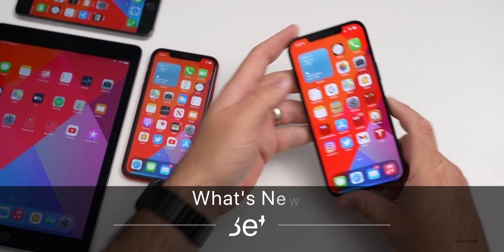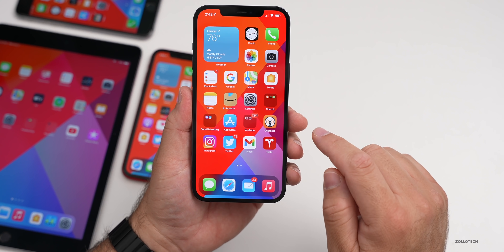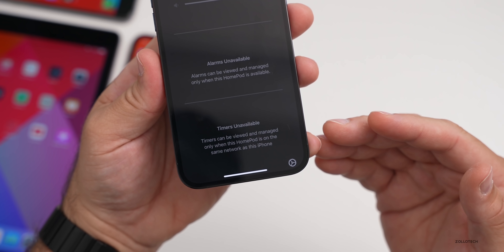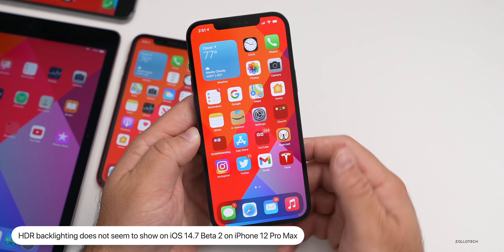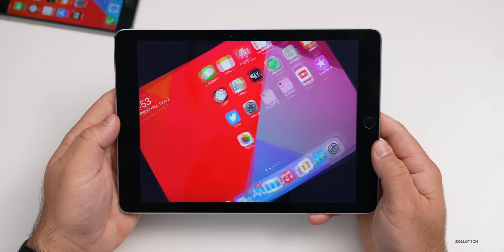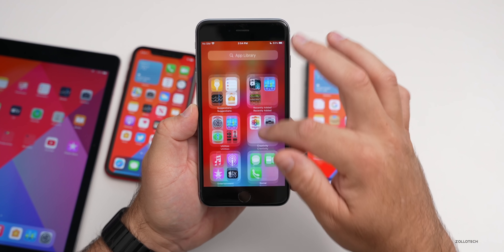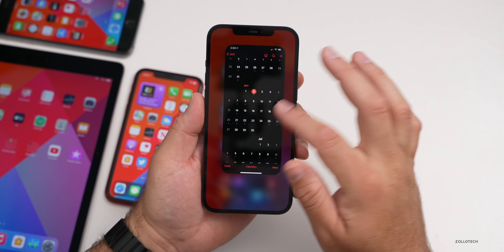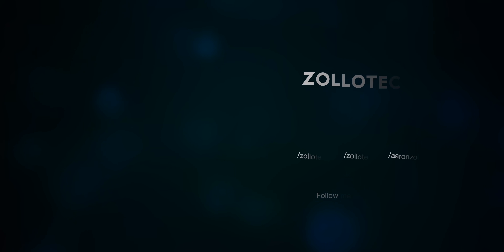iOS 14.7 Beta 2 is Out! - What's New?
iOS 14.7 Beta 2 released for developers and soon to public beta testers. Also, iPadOS 14.7 Beta 2, watchOS 7.6 Beta 2, tvOS 14.7 Beta 2 and macOS Big Sur 11.5 Beta 2 are out as well. This update brings changes to software updates, beta profiles, and has updates to the WiFi, AirTags and will bring changes to Accessibility and more. In this video I go over all the features, updates and changes in iOS 14.7 using iPhone 6s Plus, iPad Air 2, iPhone XR, iPhone 11 and iPhone 12 Pro Max.

***Time Codes***
00:00 - Introduction
00:13 - Size
00:27 - Apple also released
00:52 - Build number
01:08 - Modem update
01:43 - New Features
04:39 - HomePod
05:06 - Resolved Issues
06:13 - Battery Life
07:35 - iPadOS 14.7 Beta 2
08:44 - Performance
09:18 - Benchmarks
10:38 - Should You Install iOS 14.7 Beta 2?
11:30 - iOS 14.7 Beta 3 Release
11:56 - iOS 14.6.1?
12:22 - Conclusion
12:46 - Outro
13:06 - End

5 AirPod Tips and Features You Might Not Know